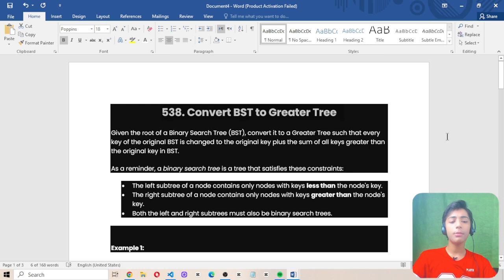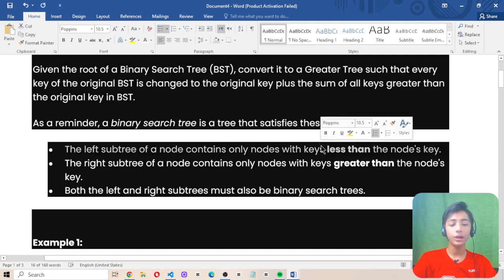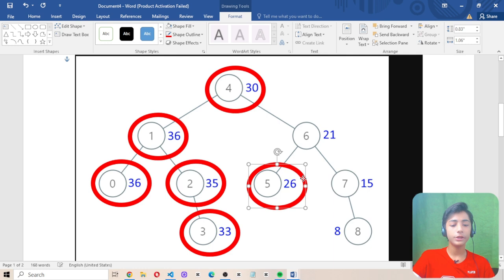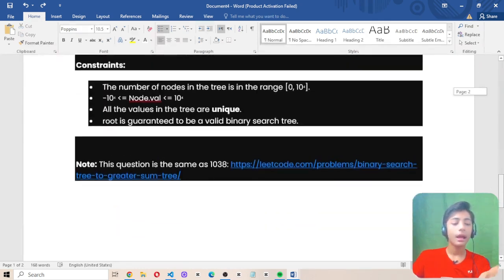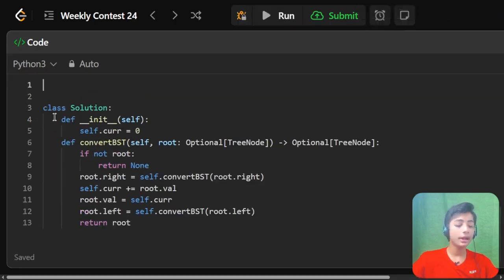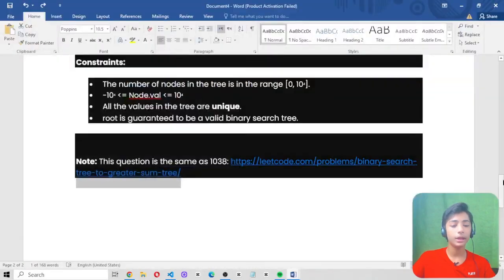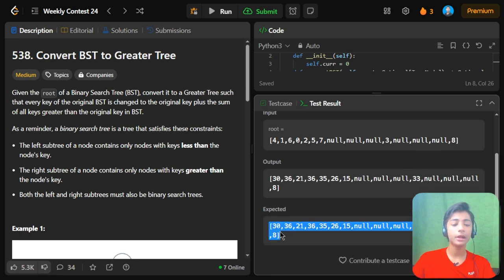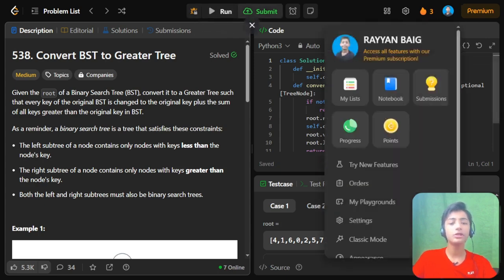Mastering LeetCode Problem-Solution Guide for Beginners To Advance! | Question #538